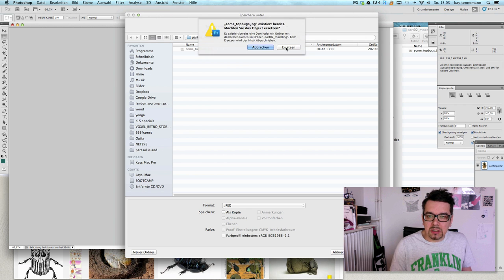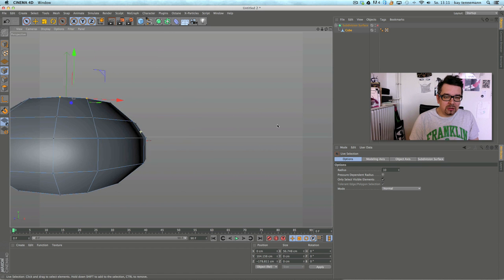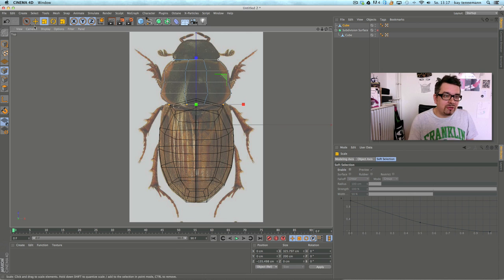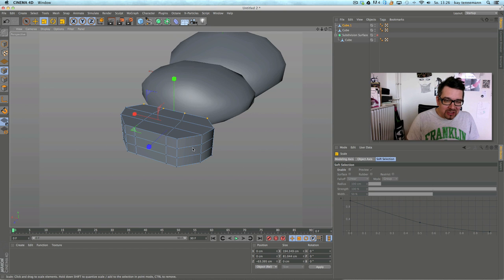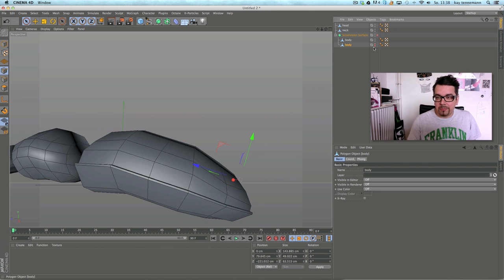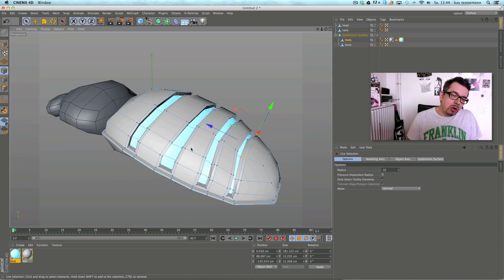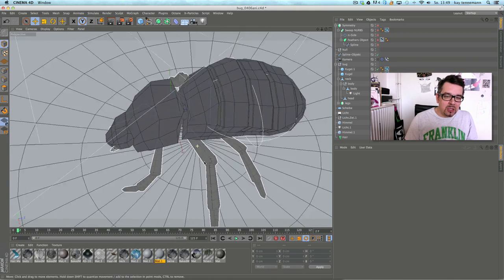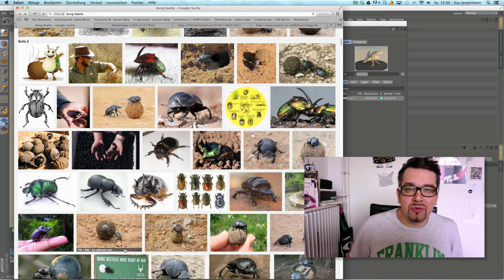making of rockwell 67 bug ID / part 2: 3D modeling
hi, here is the next part from the "rockwell 67" making of...this time about modeling the bug in Cinema 4D.

1 hour / english